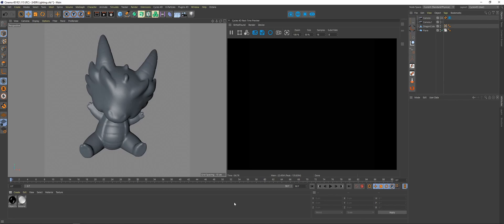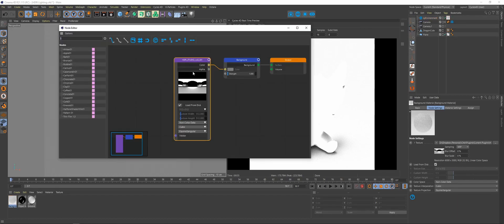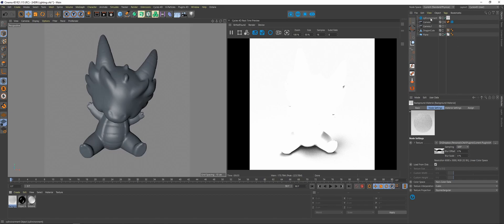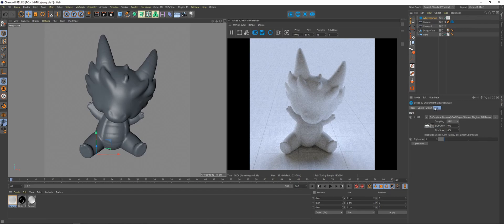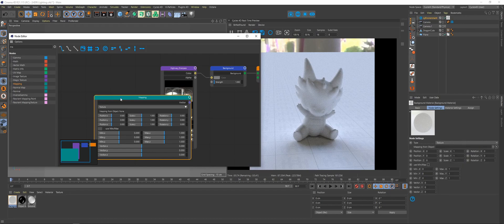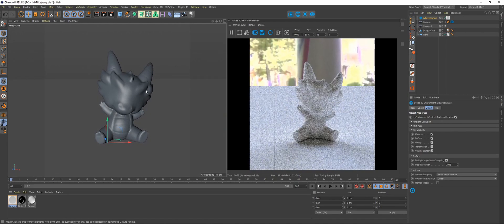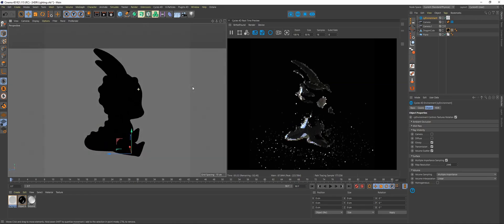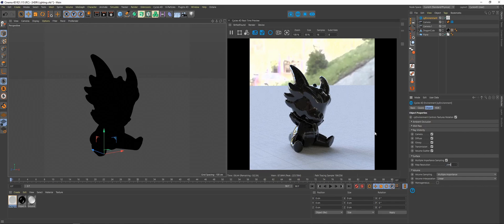Cycles4D HDRI Lighting (Update)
In this video we go through the updates to the cyEnvironment object and utilizing HDRIs in Cycles4D. I know this feature has been out for awhile but I felt like I needed to update my previous video.

Let me know what other tutorials you guys would like to see and I'll do my best.